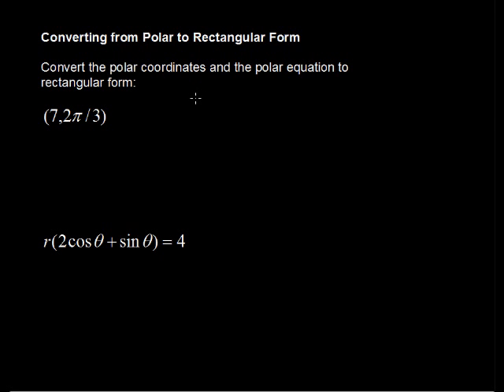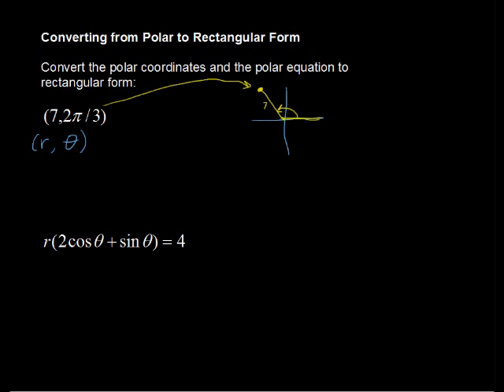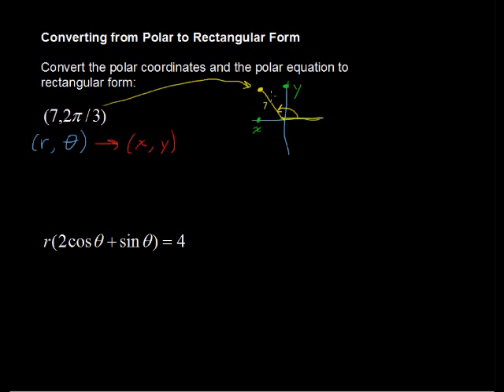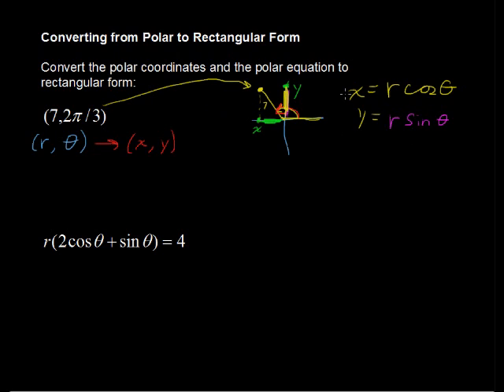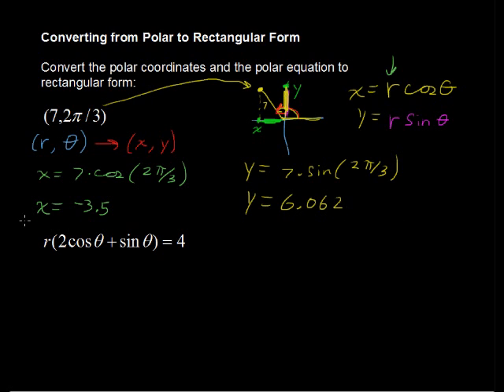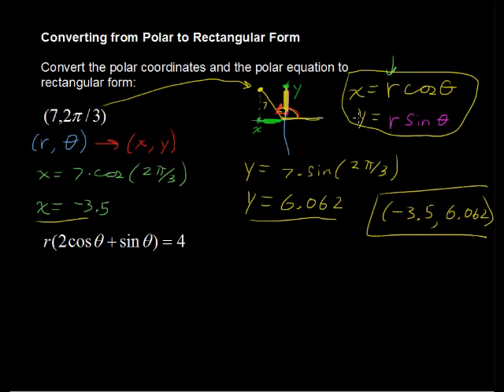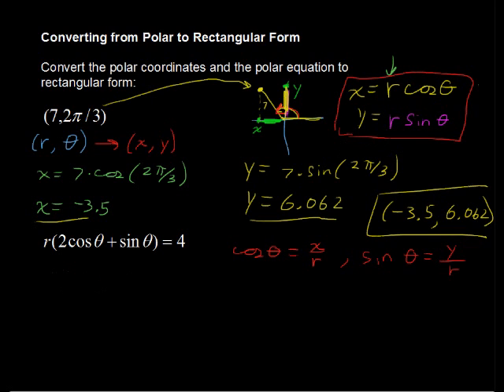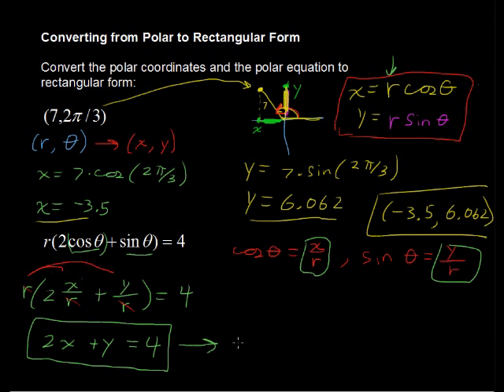How to Convert from Polar to Rectangular Form - Algebra Tips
Looking for college credit for Algebra? with StraighterLine. How to Convert from Polar to Rectangular Form. Convert polar coordinates and equations into rectangular coordinates and vice versa.